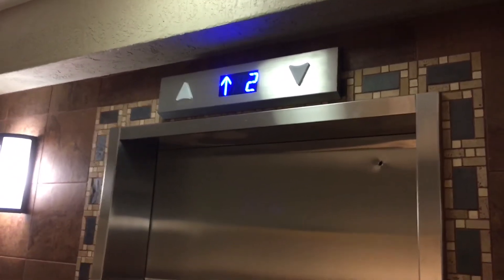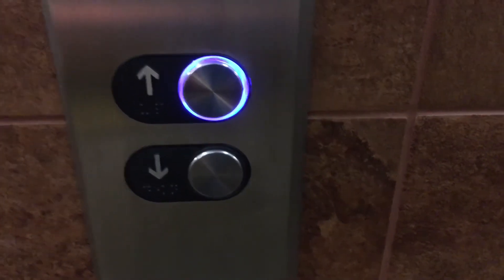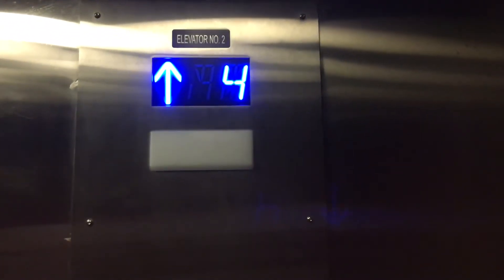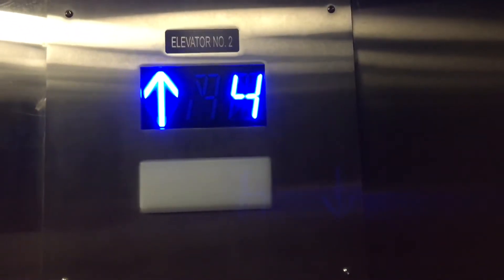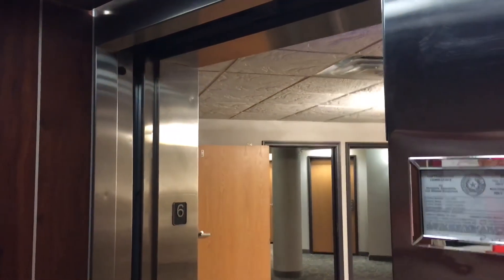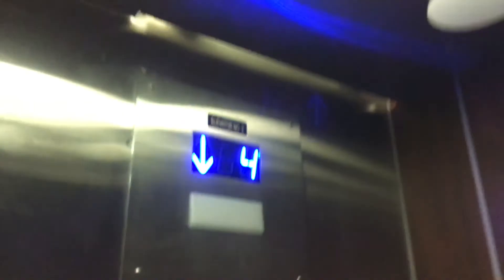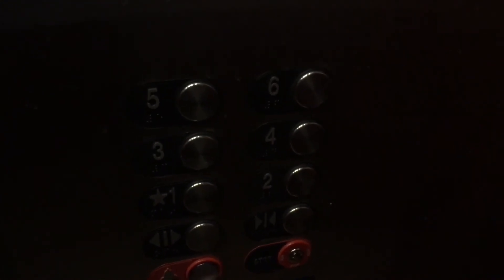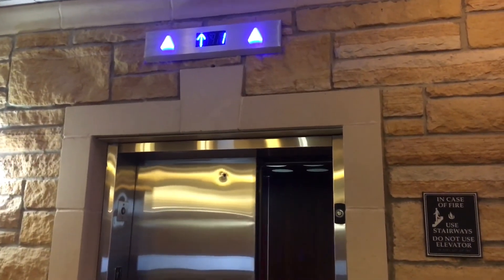2006 KONE MonoSpace (mb Generic) Traction Elevators | Drury Inn | Amarillo, TX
Riding the modernized elevators at Drury Inn in Amarillo, TX. I think they are Kone due to the motor.